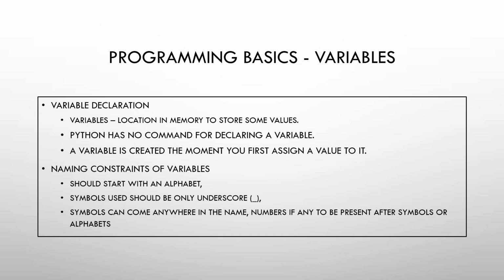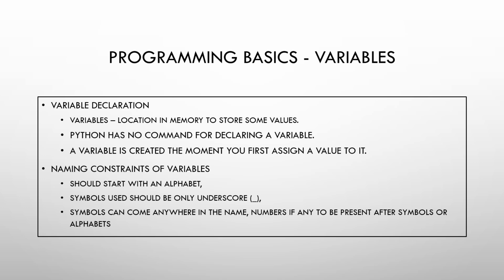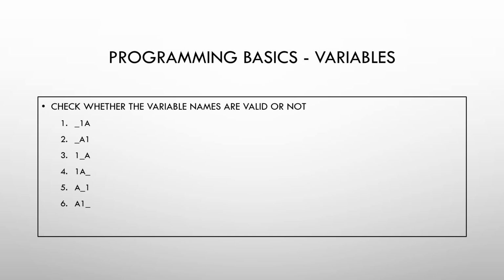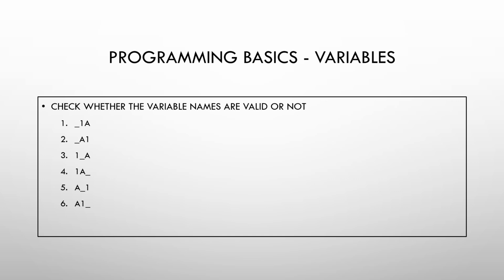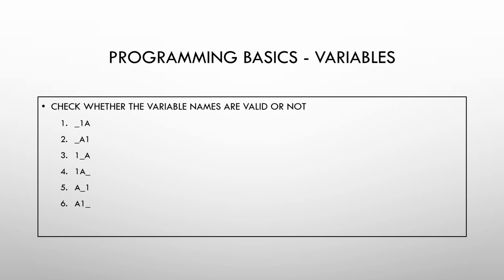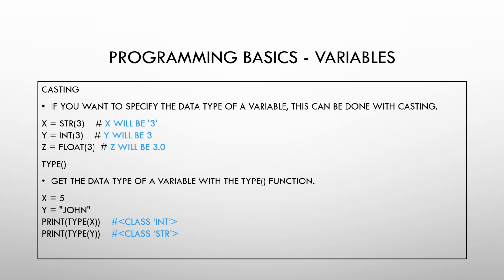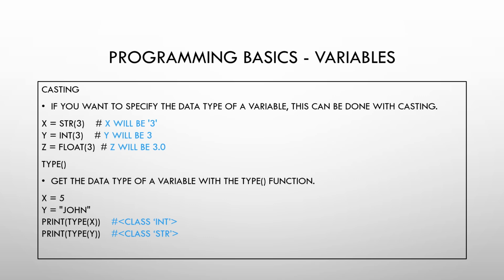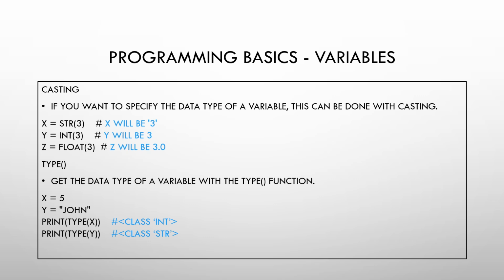PYTHON - variables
This video will cover variables in Python